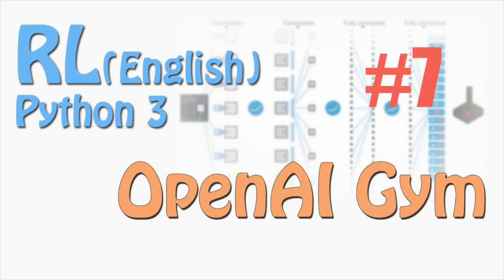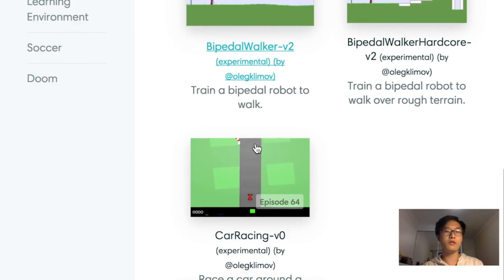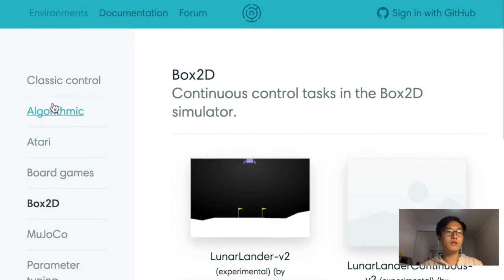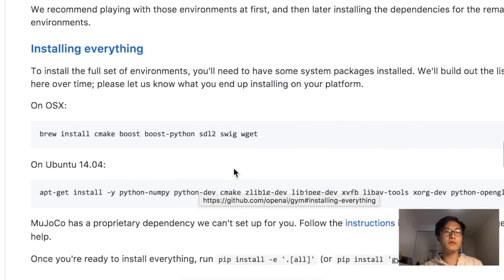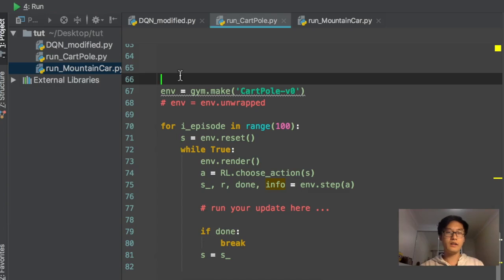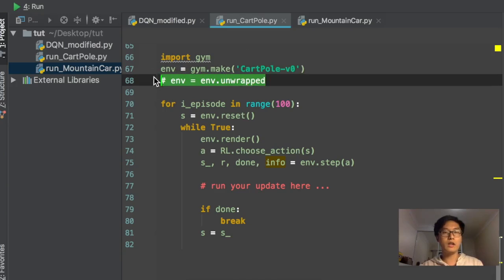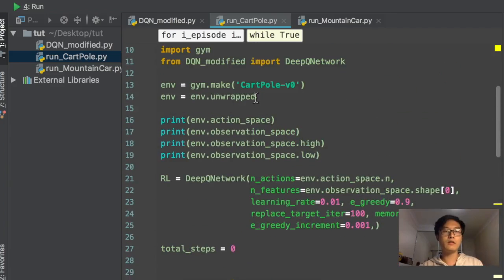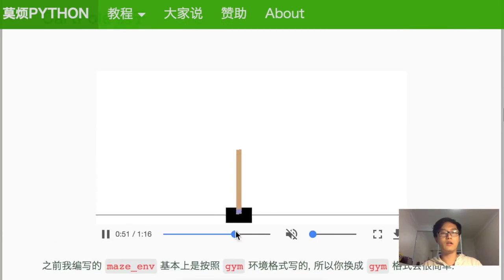#7 OpenAI Gym using Tensorflow Reinforcement Learning (Eng tutorial)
Using gym for your RL environment.

If you like this, please like my code on Github as well.